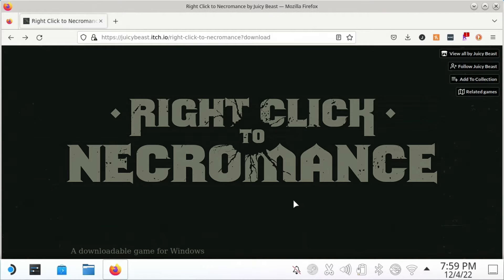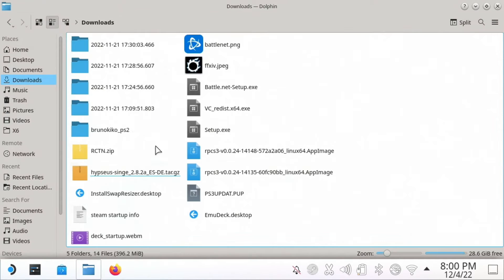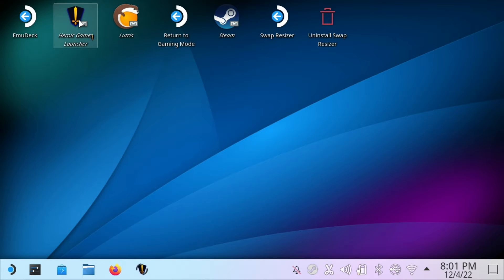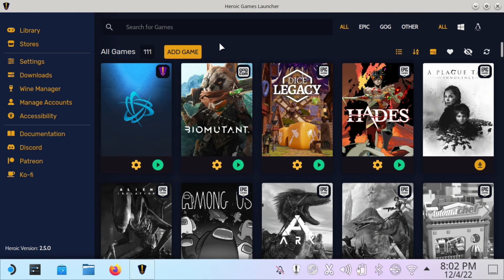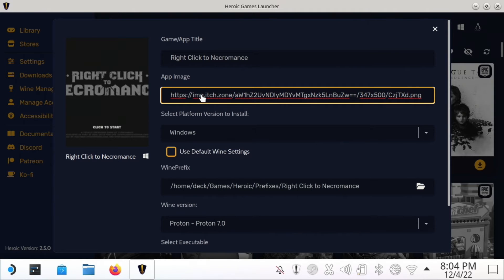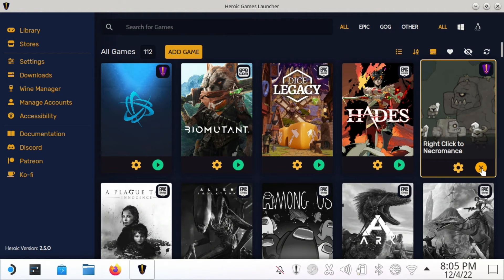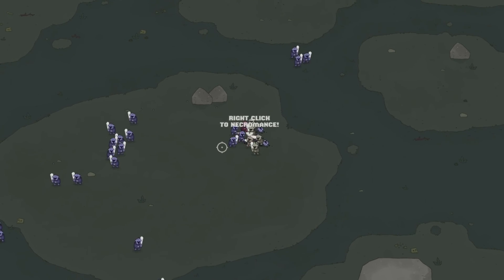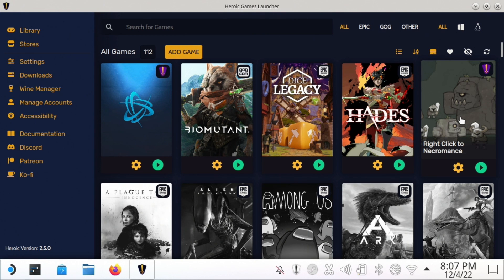How to Play Right Click to Necromance....On the STEAM DECK?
Guide on how to get Right Click to Necromance running on the Steam Deck

My Portal Steam Deck Skin